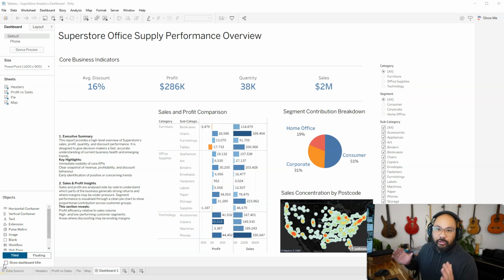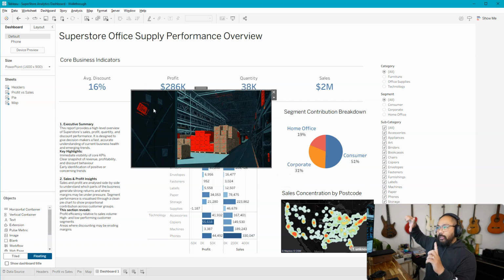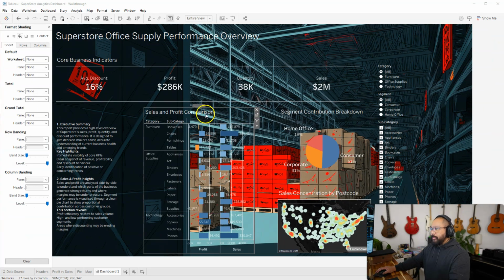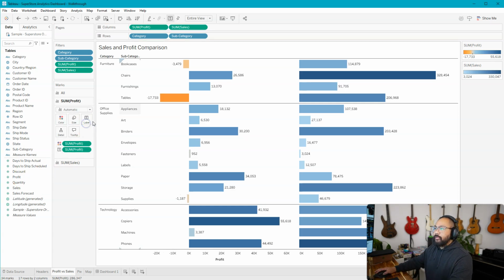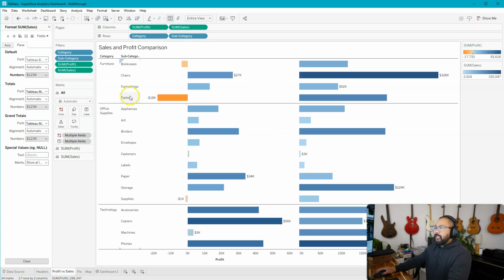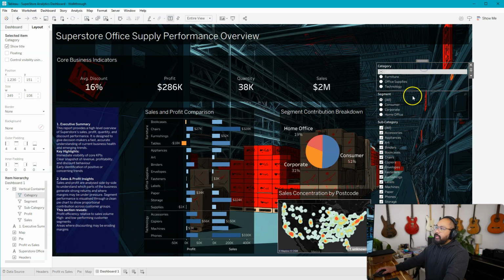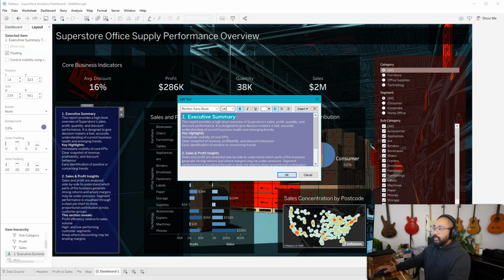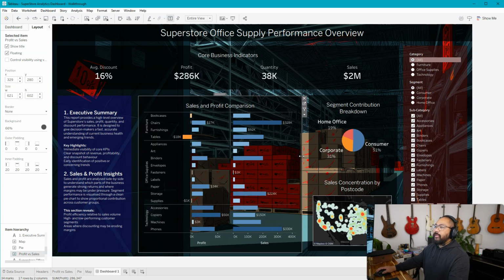DASHBOARD DESIGN: Turn a Boring Tableau Dashboard Into a MODERN DASHBOARD DESIGN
DASHBOARD DESIGN can completely change how professional, readable, and engaging your Tableau dashboards look. In this tutorial, I’ll show you step by step how to transform a basic dashboard into a polished, modern design using practical formatting techniques you can apply to your own Tableau projects.

We’ll work through the full DASHBOARD STYLING process, starting with a background image and then improving spacing, contrast, transparency, labels, titles, borders, and chart formatting. You’ll see how simple VISUAL DESIGN decisions can make a huge difference without rebuilding your dashboard from scratch.

A major part of good REPORT DESIGN is knowing what to remove. We’ll clean up unnecessary grid lines, dividers, labels, and other visual clutter so the data becomes easier to understand. We’ll also use TABLEAU COLORS, padding, opacity, positioning, and INFORMATION HIERARCHY to give each section more room to breathe and create a cleaner overall layout.

In this video, you'll learn how to:

 - Transform a basic Tableau dashboard with better DASHBOARD DESIGN
 - Apply practical VISUALIZATION BEST PRACTICES
 - Improve DASHBOARD POLISH with spacing and padding
 - Use TABLEAU COLORS and contrast effectively
 - Clean up TABLEAU CHARTS by removing unnecessary visual elements
 - Improve INFORMATION HIERARCHY through layout and formatting
 - Create a more professional MODERN DASHBOARD DESIGN
 - Simplify labels and numbers for clearer CHART COMMUNICATION

These techniques are especially useful when creating ANALYTICS DASHBOARDS, REPORTING DASHBOARDS, BUSINESS INTELLIGENCE DASHBOARDS, and BUSINESS ANALYTICS DASHBOARDS for professional environments. Whether you’re improving your portfolio or creating reports for executives and other business users, strong DASHBOARD USER EXPERIENCE and thoughtful DASHBOARD UI can make your work much easier to read and present.

📚 Chapters

00:00 Transforming a Basic Tableau Dashboard
00:42 What Makes a Dashboard Look Professional

DASHBOARD DESIGN & BACKGROUND
01:23 Adding a Dashboard Background Image
02:17 Positioning & Sizing the Background
03:23 Improving Text Contrast & Removing Backgrounds

CLEANING UP TABLEAU CHARTS
04:45 Removing Unnecessary Lines & Visual Clutter
06:05 Removing Grid Lines & Zero Lines
06:58 Simplifying Labels With Min & Max Values
07:52 Formatting Numbers for Executive Reporting
08:50 Cleaning Up Sales Labels & Bar Spacing
09:48 Rotating & Removing Unnecessary Labels

DASHBOARD STYLING & COLORS
10:12 Reviewing the Cleaner Dashboard
11:04 Adding Transparent Panel Backgrounds
12:19 Styling the Filter Container

SPACING, PADDING & VISUAL DESIGN
13:30 Giving Your Dashboard Room to Breathe
14:42 Improving Title Spacing
15:26 Adding Padding & Centering Titles
16:07 Aligning Dashboard Elements

FINAL DASHBOARD POLISH
17:27 Adding Contrast to Dashboard Titles
17:52 Final Dashboard Transformation
18:03 Building Dashboards for Your Portfolio